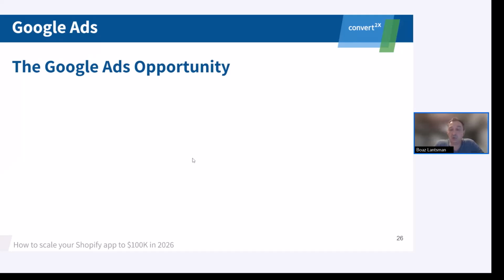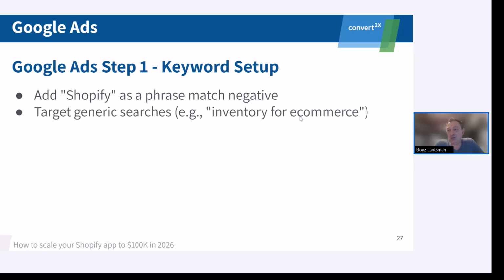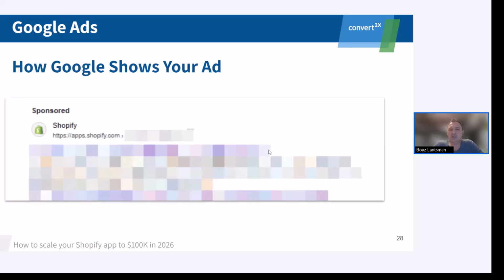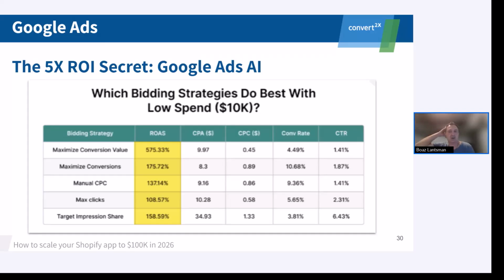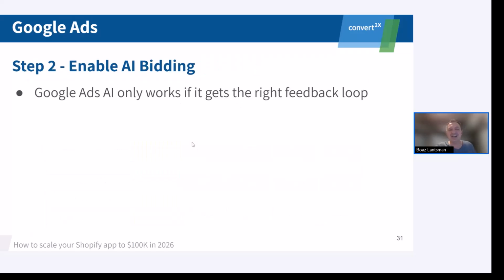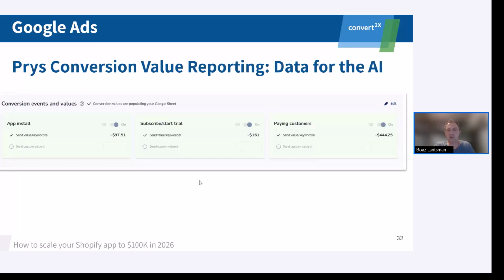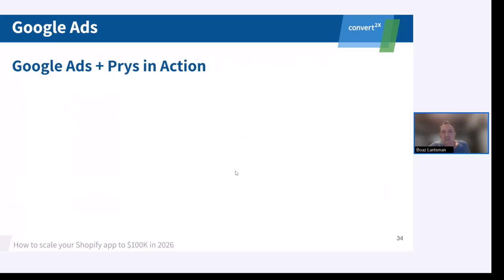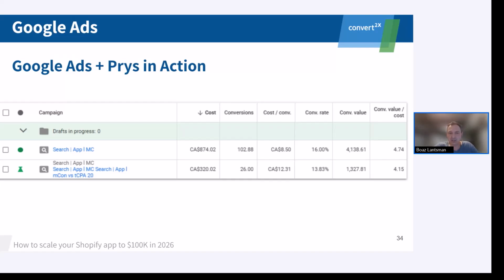Google Ads for Shopify Apps: Scaling to $100K MRR with AI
Google ads for Shopify apps are one of the most underused Shopify app growth tactics in 2026.

In this excerpt from our masterclass, "The $100K MRR Blueprint: How to Scale Your Shopify App Profitably in 2026," we reveal how to move beyond expensive Shopify ads and unlock a 5X ROI using Google’s AI.

While Shopify Search Ads are becoming a "red ocean" of high costs, Google Ads offer a massive opportunity to capture merchants searching for solutions before they even hit the App Store.

The secret? Feeding Google's AI the right conversion data.

In this video, you will learn:

✅ The "Blue Ocean" Strategy: how to target relevant searches while using "Shopify" as a negative keyword.

✅ Feeding the AI: How to use Prys to send deep-funnel events and precise values (Installs, Subscriptions, Revenue) to Google Ads.

✅ Smart Bidding: Why the AI needs conversion values to find "Whale" customers instead of just cheap clicks.

✅ Live ROI Tracking: How to see your actual return on ad spend directly inside your Google Ads dashboard.

Stop paying a premium for internal traffic. Learn how to grow your Shopify app using a high-ROI Google Ads AI strategy.